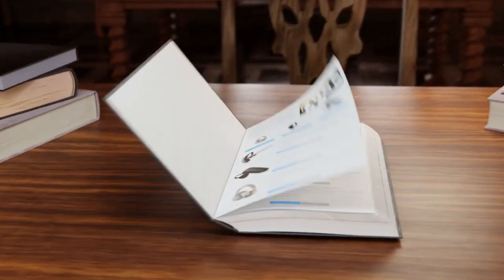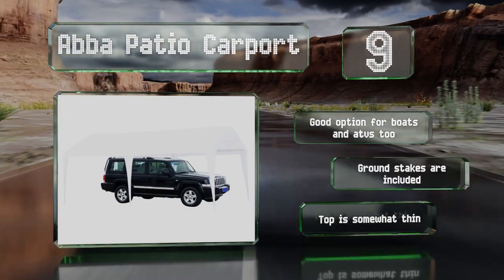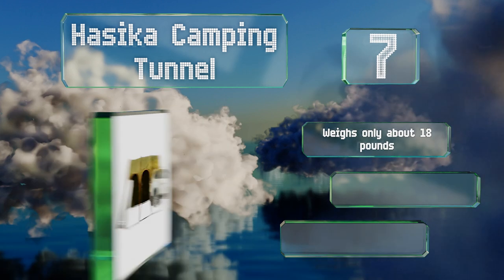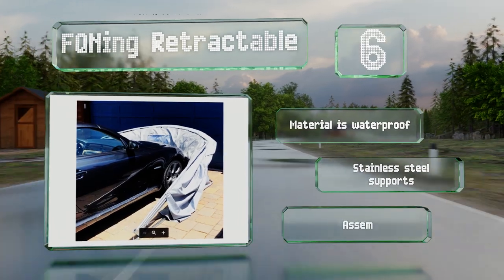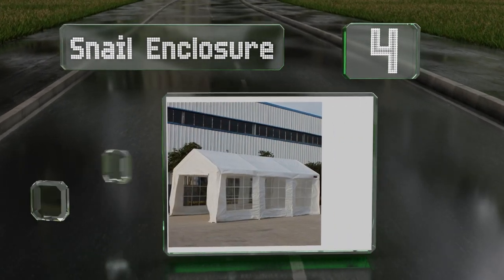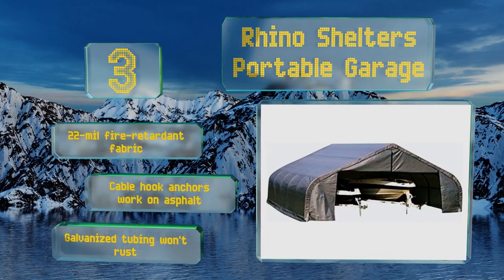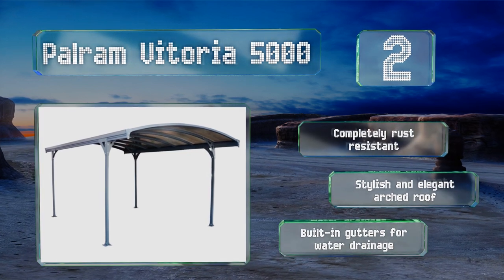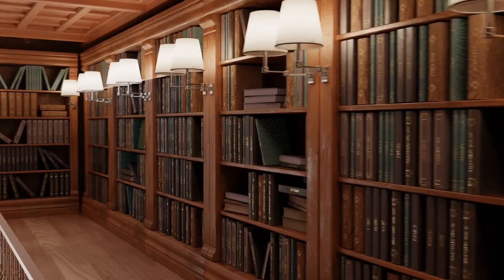9 Best Car Shelters 2019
Our complete review, including our selection for the year's best car shelter, is exclusively available on Ezvid Wiki.

Car shelters included in this wiki include the snail enclosure, kdgarden portable carport, fqning retractable, hasika camping tunnel, palram vitoria 5000, abba patio carport, palram arizona wave 5000, shelterlogic arrow, and rhino shelters portable garage.

Car shelters are also commonly known as carports, car canopies, and portable garages.